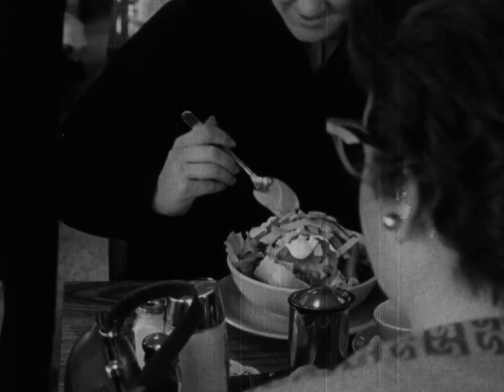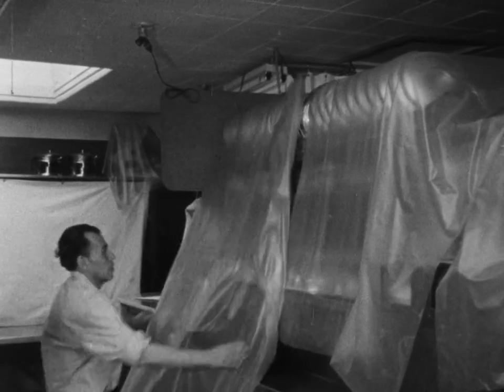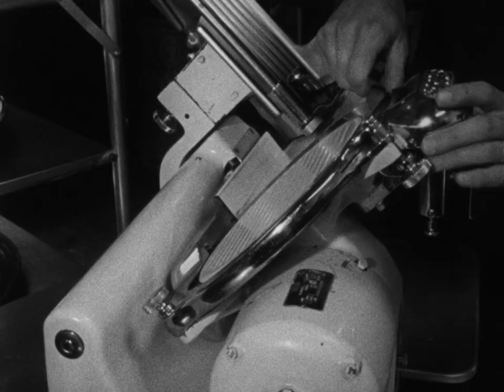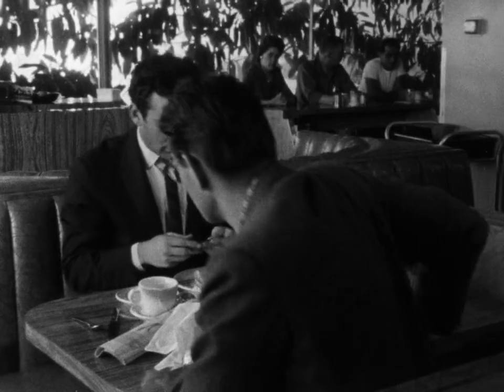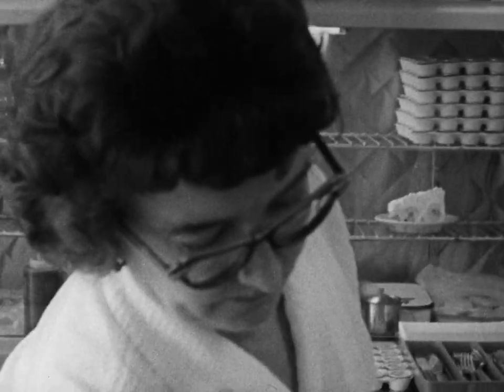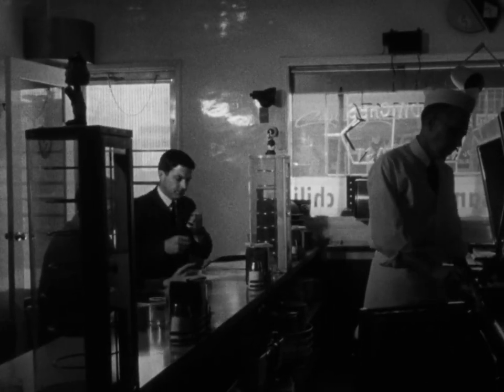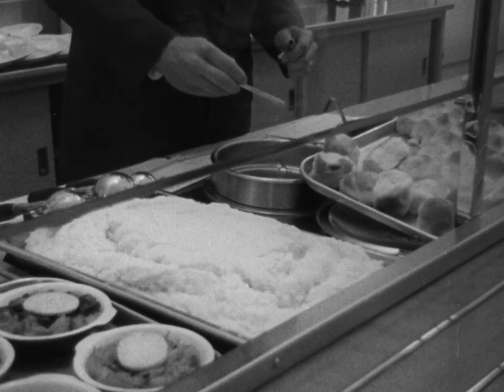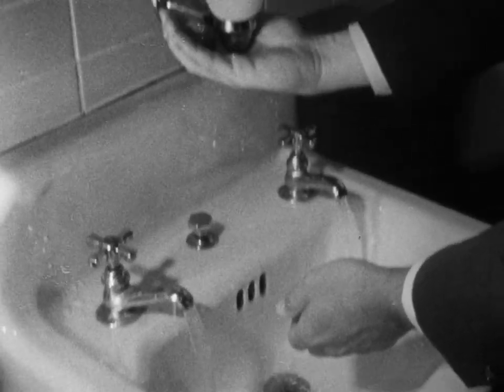In Your Hands (University of Southern California, Cinema Department, 1953)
Takes the viewer on rounds with a food and sanitation inspector who visits restaurants and other food preparation environments to identify best practices and costly mistakes in food handling. Cooks, servers, bartenders, and customers are shown practicing good habits as well as poor ones, such as keeping foods at incorrect temperatures, leaving food in areas that attract rodents, touching the inside of drinking glasses, using cutting boards with cracks, and sneezing on food. The inspector tests the temperatures of hot and cold food as well the water in a commercial dishwasher to ensure it's hot enough to sanitize utensils and dishes. He also demonstrates the thorough washing of hands, one of the most important measures to ensure safe food handling.

Learn more about this film and search its transcript at NLM Digital Collections